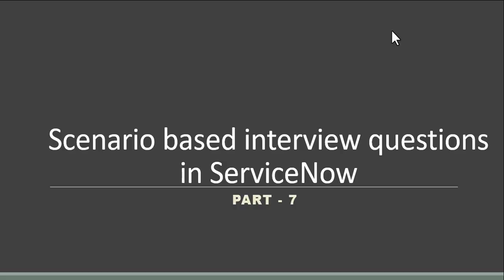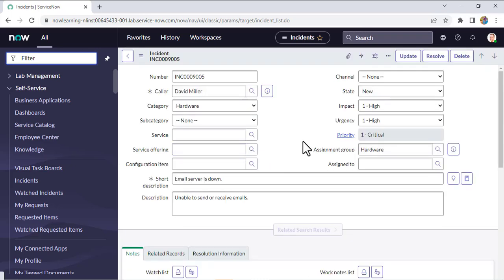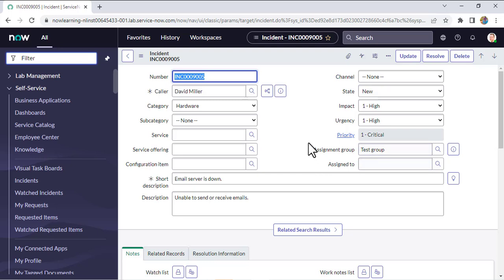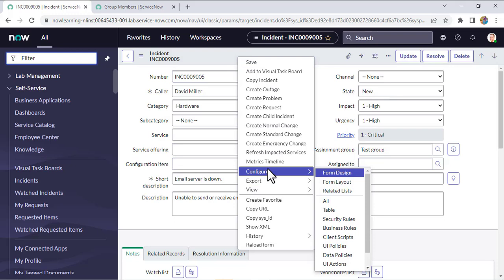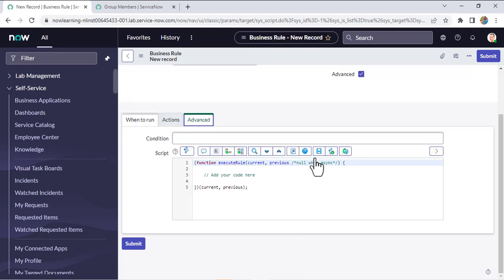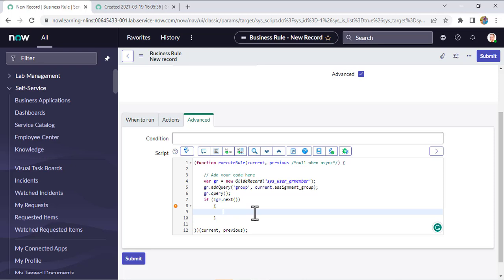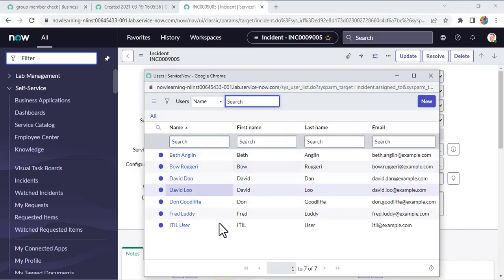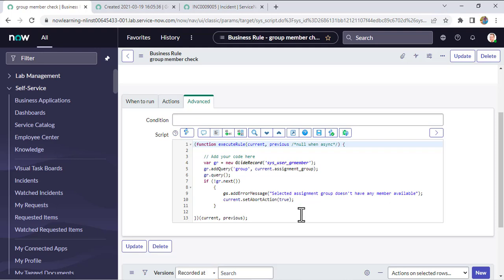#7 Scenario based Interview questions in servicenow | beforebusinessrule | Part -7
Hello friends,

Scenario: In incident form, if a user selects any assignment group and that assignment group doesn’t have any member available then the user is not able to submit/update the form.

Please write in the comment box if you have any feedback or suggestions.